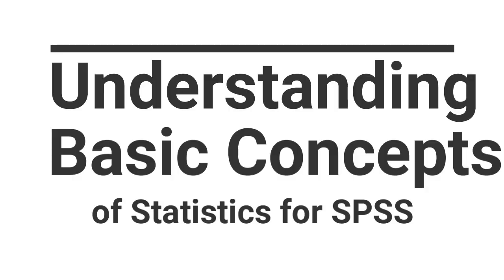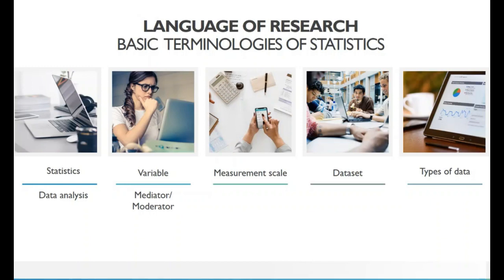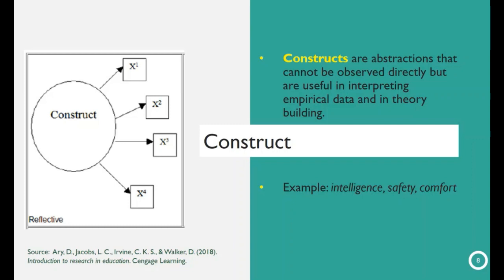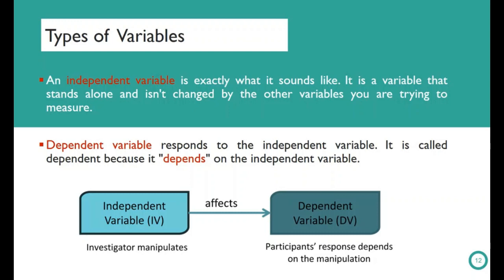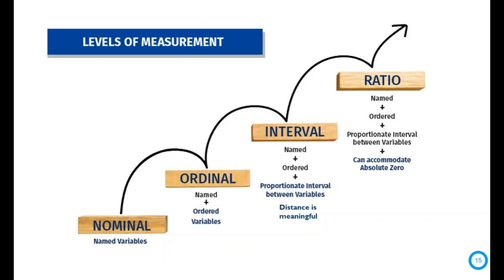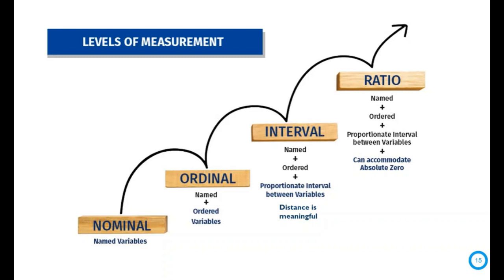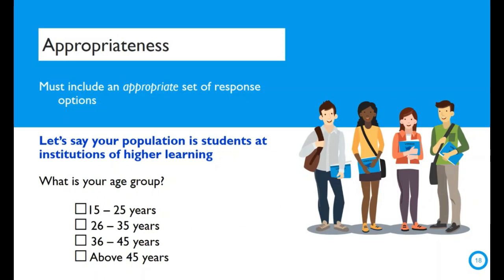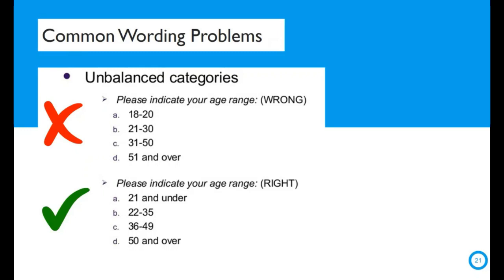SPSS workshop Part 1: SPSS basic concepts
This first video of SPSS is the starting of series for beginners to understand the main concepts involved in SPSS like creating variables, entering data, and analyzing data using descriptive statistics in SPSS. You will learn about the SPSS work space, how to navigate between Data View and Variable View, how to create variables, and how to modify properties of variables. This is SPSS for Beginners. This is SPSS for Beginners. This video teaches the following commands and techniques like Open SPSS, SPSS Data view, SPSS Variable view, Variable types in SPSS, enter data etc.
This will build the base to learn the complete SPSS and make it easy to understand and use SPSS.